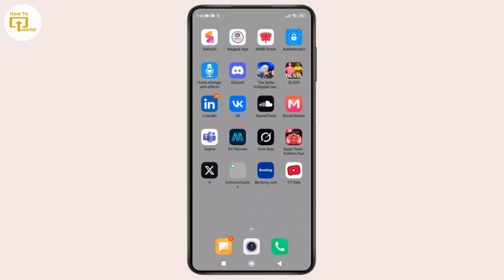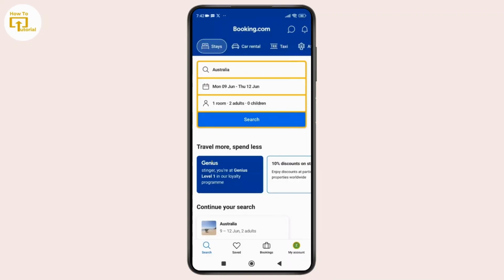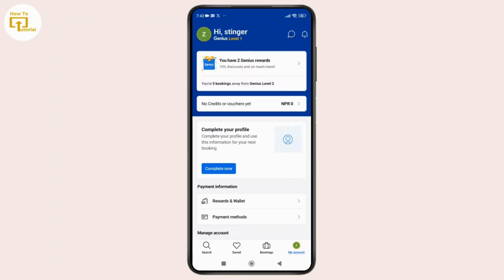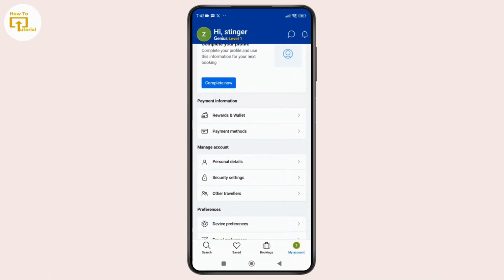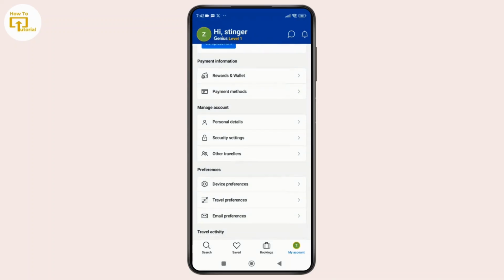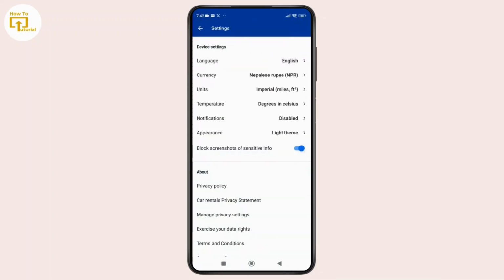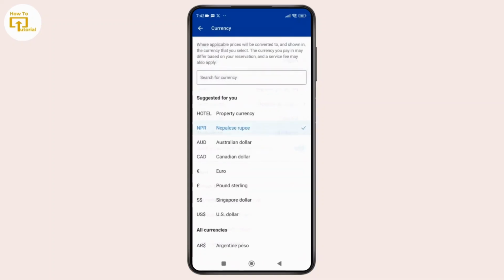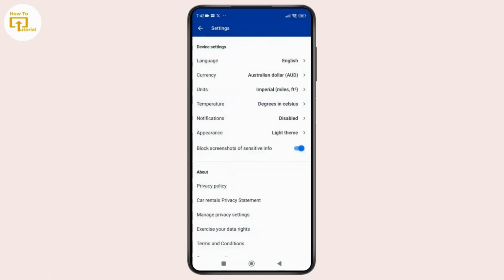How to Change Currency on Booking.com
How to Change Currency on Booking com @LoginHelps
Learn how to easily change the currency in the Booking.com app in just a few simple steps! Whether you want to view prices in USD, EUR, GBP, or any other currency, this quick tutorial will guide you through the process on your phone. Perfect for travelers who want to see prices in their preferred currency before booking hotels, flights, or rentals.

Chapters (timestamps)
00:00 - Introduction
Welcome to the channel and overview of changing currency in Booking.com app.

00:07 - Open Booking.com App
Open the Booking.com app on your mobile device and ensure you’re logged in.

00:15 - Access Profile
Tap the profile icon in the bottom right corner of the screen.

00:25 - Go to Device Preferences
Scroll down and select "Device Preferences" in your profile settings.

00:35 - Select Currency
Tap on the "Currency" option to view the list of available currencies.

00:45 - Choose Preferred Currency
Select your preferred currency from the list to update the display.

00:55 - Confirmation
Currency is changed! Prices will now show in your chosen currency.

01:02 - Outro